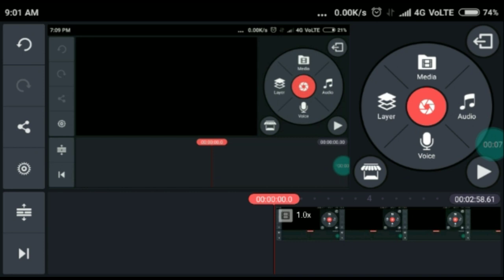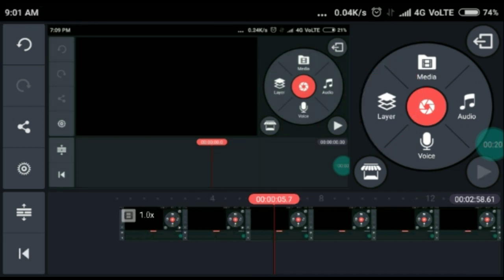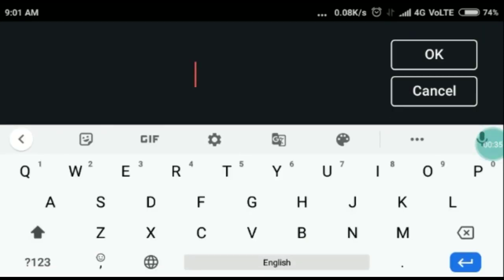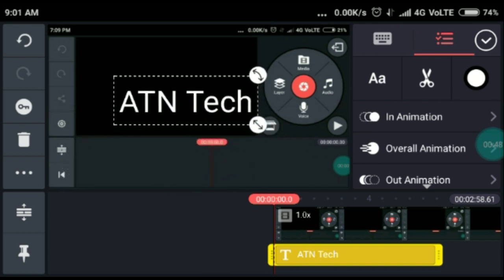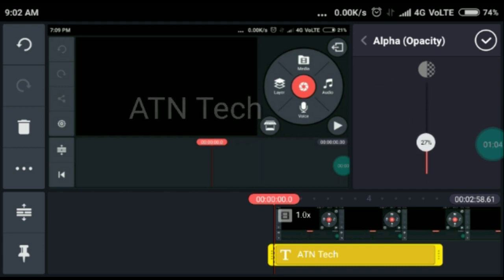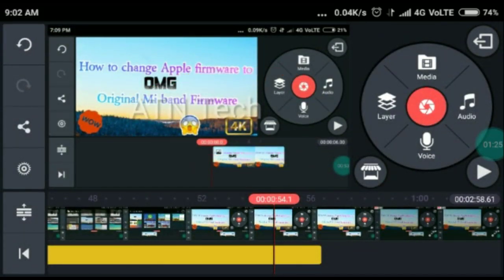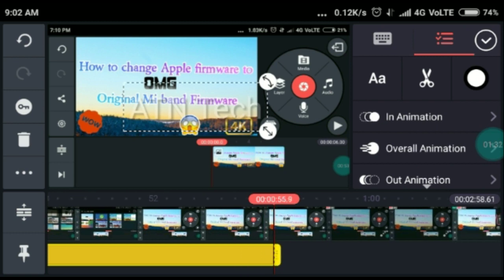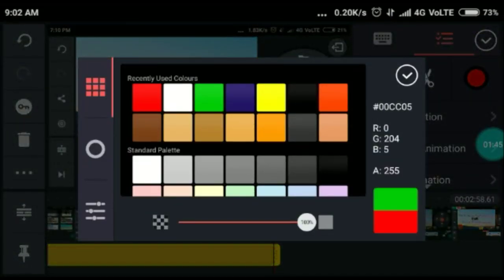How to insert a Watermark on your Video 🔥🔥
Here you can ask me your doubts, and also give me suggestions and ideas to make videos as well as tell me how was my videos.

                         MY GEARS
My camera Sony DSC W830 Cyber-Shot 20.1 MP Black with 8X Optical Zoom
My watch Mi Band 3 (Black)
My earphone TIGI BLUETOOTH EARPHONE
My Bluetooth speaker Artis BT08 Wireless Portable Bluetooth Speaker with Aux in/TF Card Reader/Mic (White)